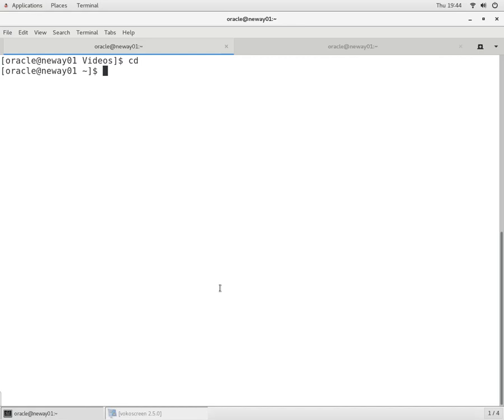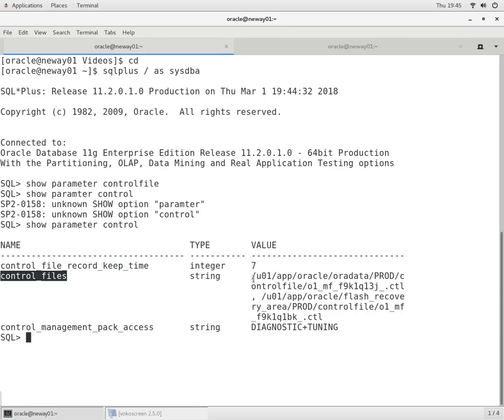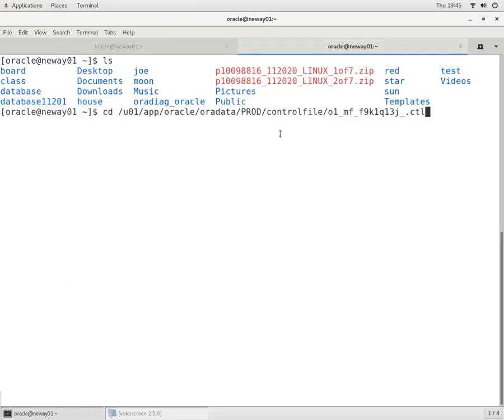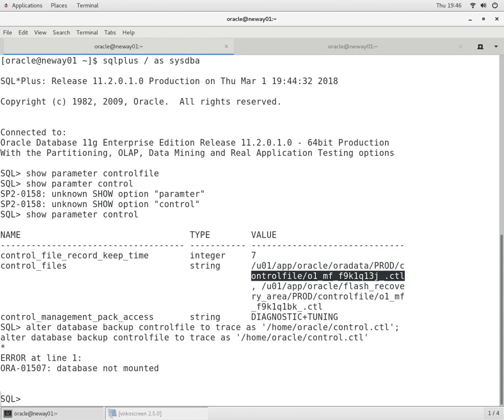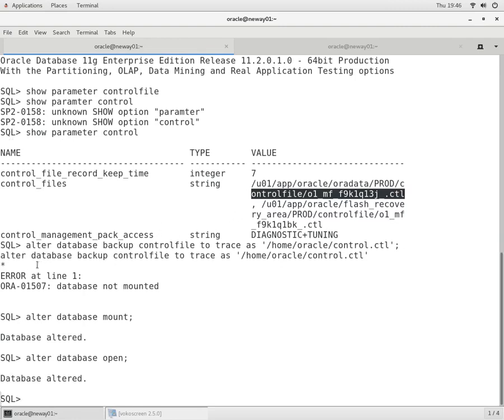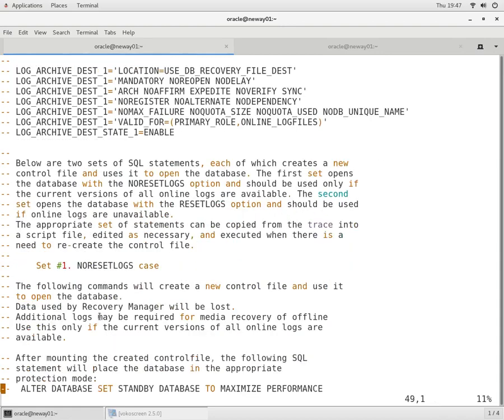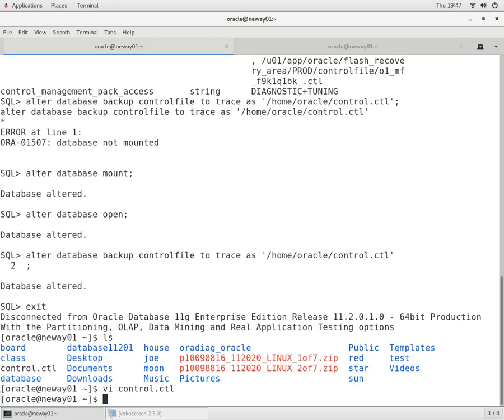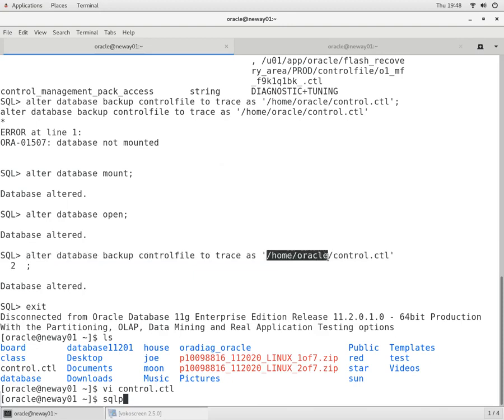How To Become An Oracle DBA - What Is A Control file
Make $1000 per day flipping boxes